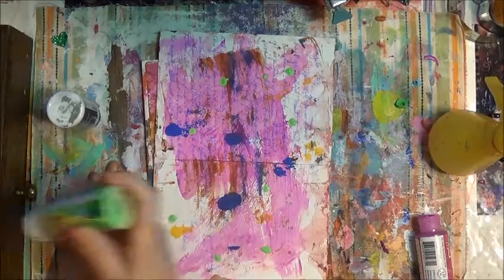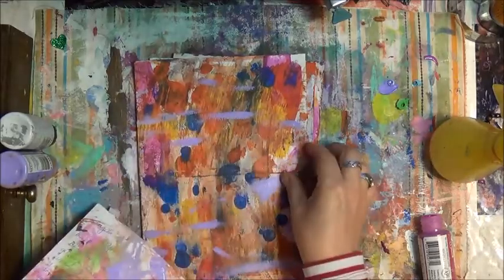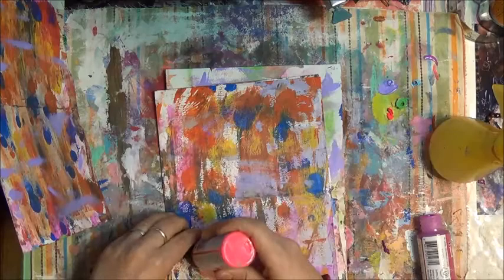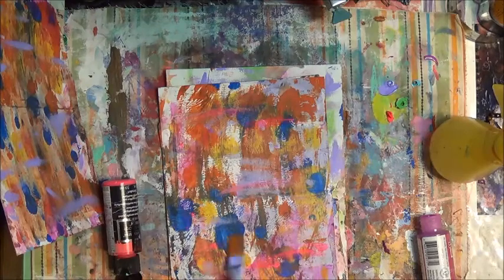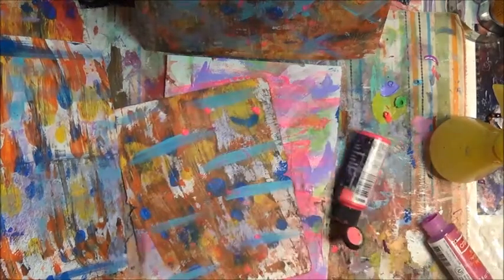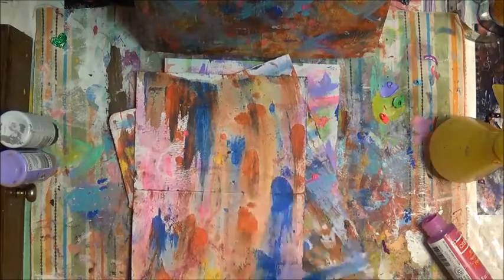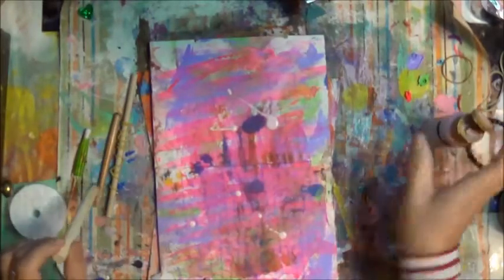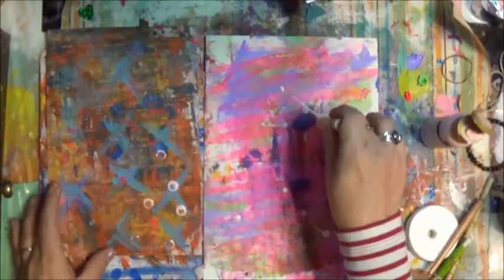Fun Crafting Video